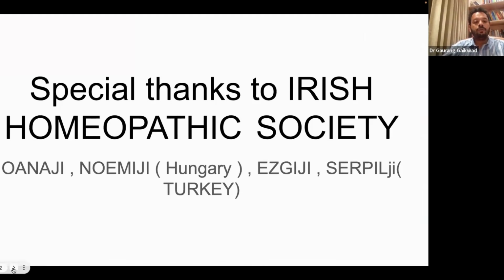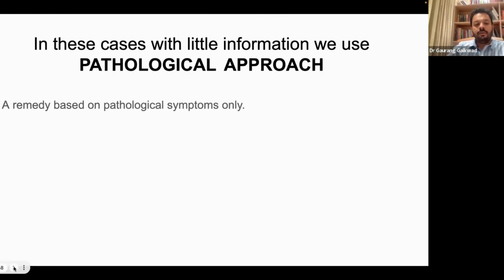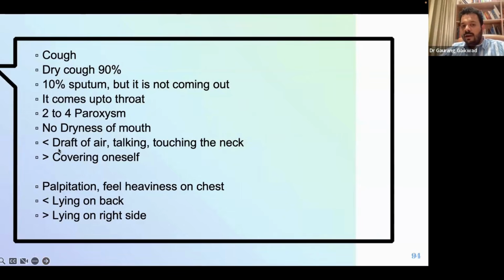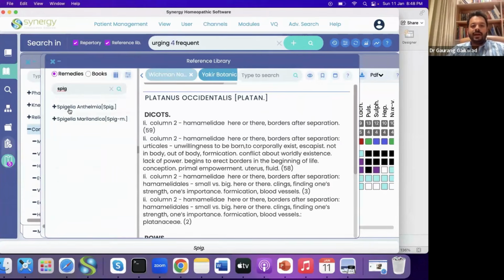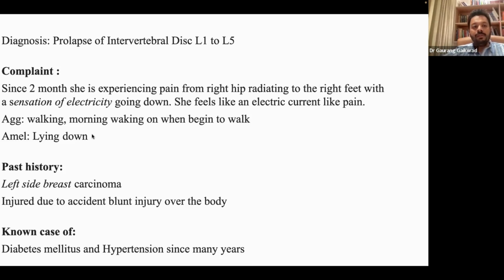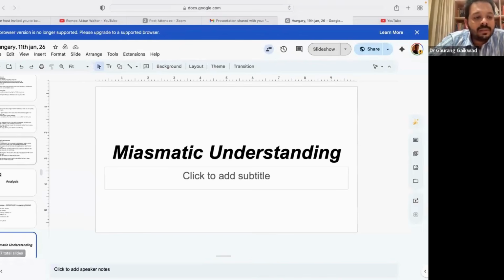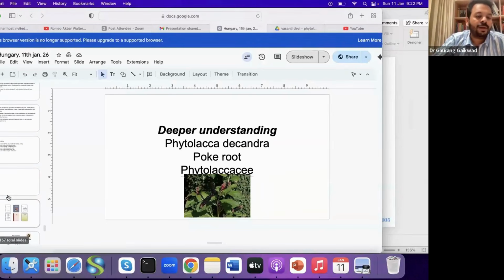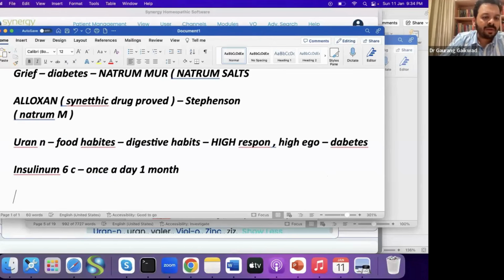Out of Box Approach in Homeopathy | Dr Gaurang Gaikwad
Dr Gaurang shares cases of Chalzion and Conjuctivitis, explaining his approach in Ophthalmology. He also shares cases of Geriatric patient suffering from prolapsed intervertebral disc as well.
Join our new course to learn more about geriatrics and ophthalmology

“Homeopathic Strategies in Geriatrics – with special focus on Ophthalmology.” 👁️

Seats filling fast.
Register now to secure your spot for this super speciality course for Homeopaths.
A 20+ hour deep-dive into managing chronic and age-related conditions through classical homeopathy.

🗓 Starts: Jan 2026
📍 Mode: HYBRID COURSE: Live + Recorded Sessions (Access for 2 years)
🎓 eCertificate Provided

🎙️ Speakers:
Dr. Pushpa Gaikwad
Dr. Gaurang Gaikwad
Dr. Gajanan Dhanipkar
Dr. Sameer Upadhyay
Dr. Prasad Rasal
Dr Resie Moonen
Dr Paul Theriault